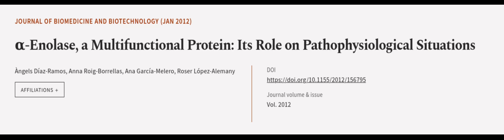α-Enolase, a Multifunctional Protein: Its Role on Pathophysiological Situations | RTCL.TV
### Keywords ###

### Article Attribution ###
Title: α-Enolase, a Multifunctional Protein: Its Role on Pathophysiological Situations
Authors: Àngels Díaz-Ramos, Anna Roig-Borrellas, Ana García-Melero ,and Roser López-Alemany

### Video Timestamps ###
0:00:00 - Summary
0:00:56 - Title
0:01:04 - Outro
0:01:08 - End